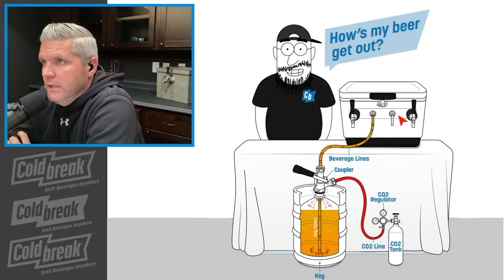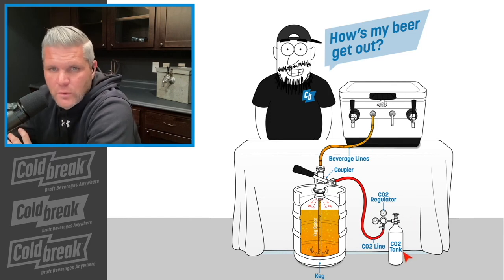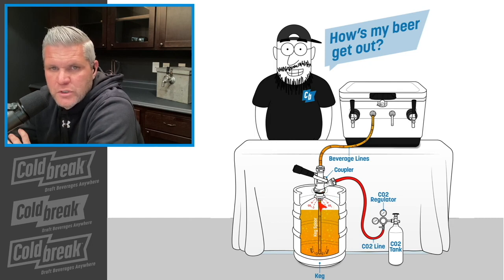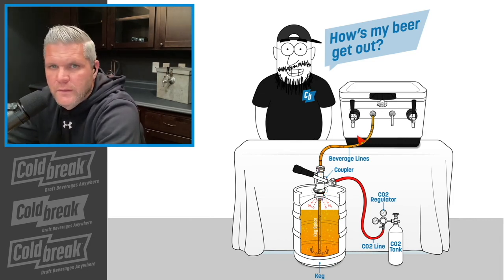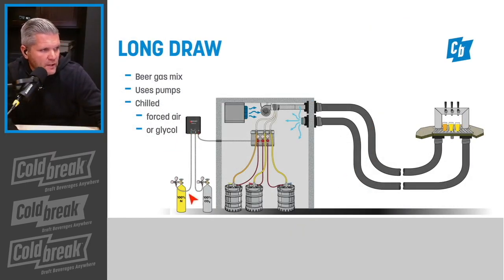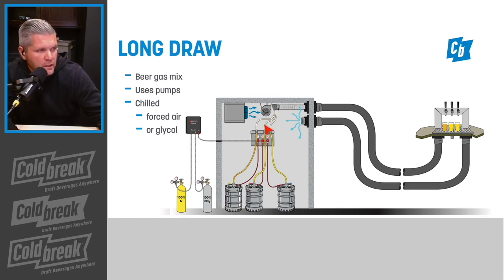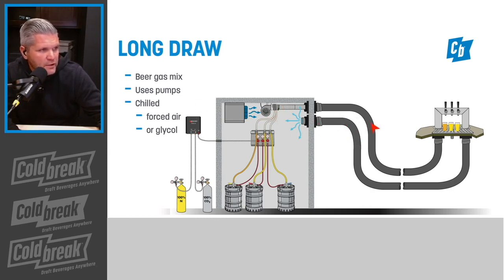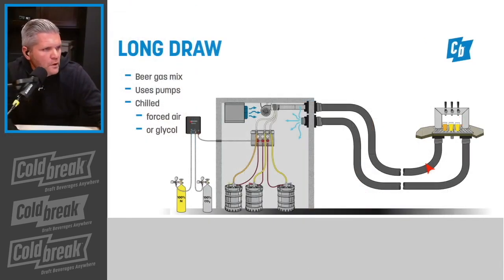Shocking Beer Truths: What Happens Inside a Keg?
The process begins with CO2 being attached to a primary regulator. This regulator is responsible for feeding the keg with CO2. The pressure from the CO2 pushes down on the beer, forcing it to move upwards through the keg spear. From there, the beer flows out through the beer coupler. Depending on the setup, it either goes into a temporary draft system, like a jockey box, or into another type of system, such as a long draw draft system.

In the case of a long draw draft system, the setup is similar. Gas feeds into the keg, pushing the beer through the keg into the beer line. It then enters the main trunk line. This trunk line could be a glycol or air-chilled system that leads into barrier tubing. The barrier tubing, which could be a coil or a cold plate similar to what is seen in a jockey box, ultimately channels the beer to the beer faucet.

About Coldbreak:
Coldbreak didn’t invent the jockey box. We don’t own that claim to fame. But we were the first to turn it from a makeshift beer-chilling solution into a premium, quality-engineered brand. And over the years, we’ve never stopped refining and adding products—improving, tweaking, and customizing based what our customers want and need.

We’re one of those “Where’d you get that?” businesses. We grew organically at festivals and events, where communities gather and word travels fast. Now, we’re trusted by thousands of customers across the nation, including breweries that have become household names.

For us, this has always been a labor of love. We’ve spilled a lot of sweat and shed a lot of beard hair over the years, all for the best mobile draft equipment money can buy.

Customer Service
Coldbreak